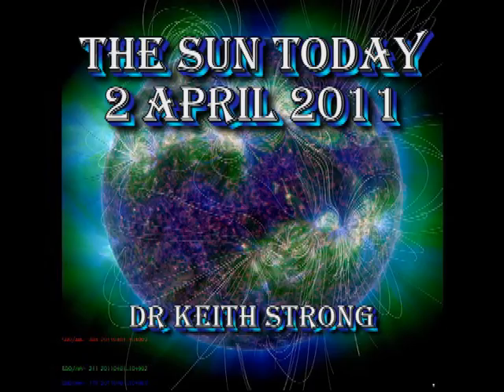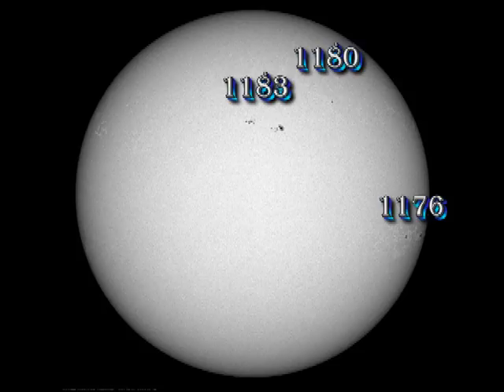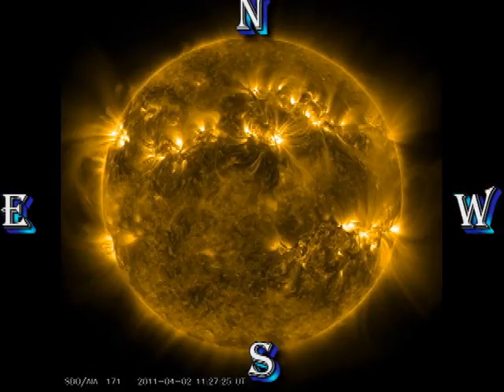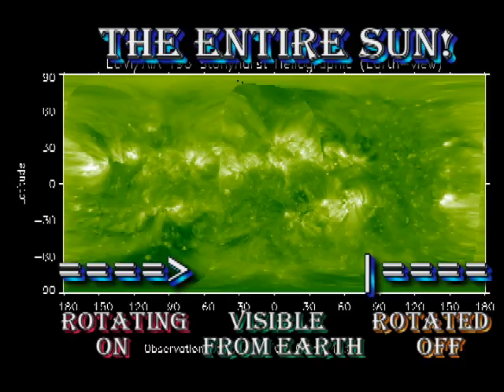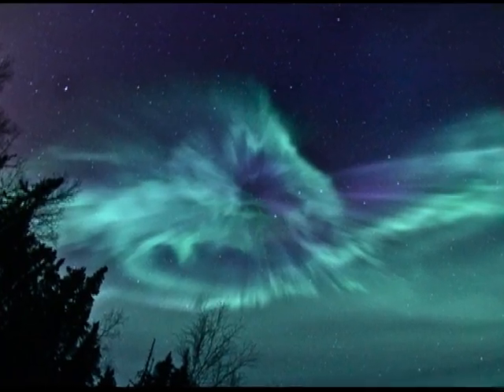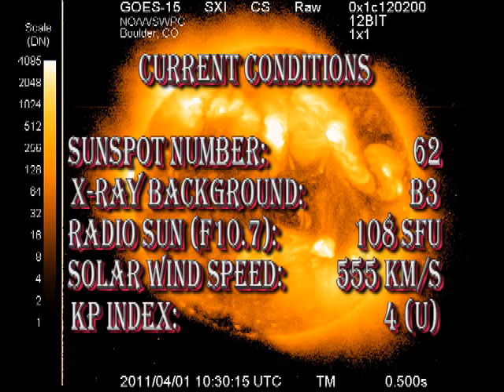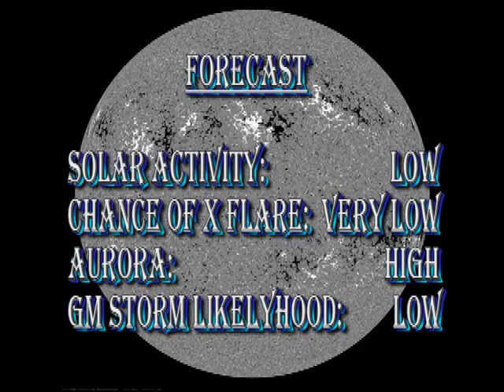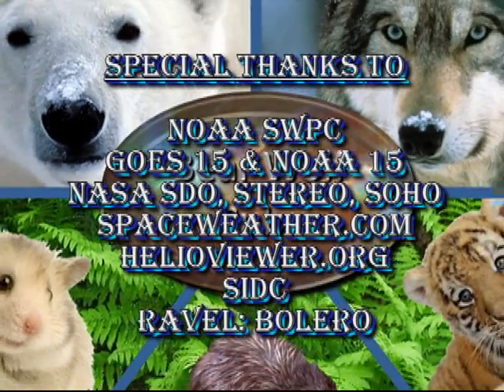THE SUN TODAY: 2 April 2011